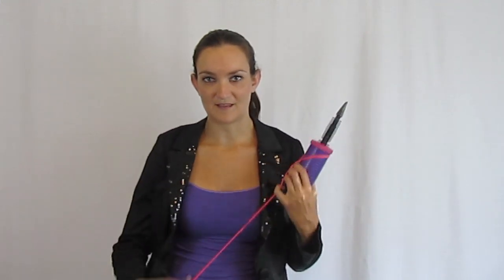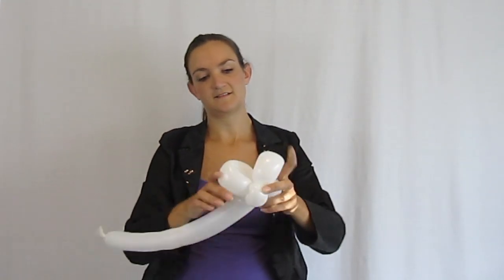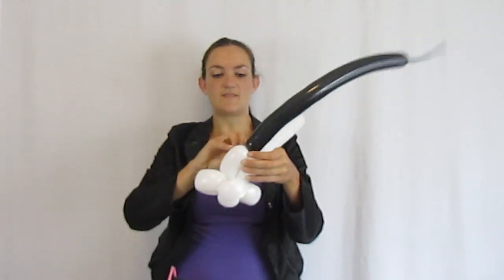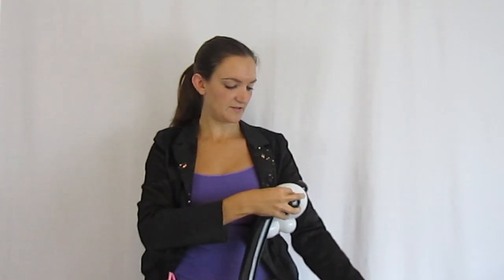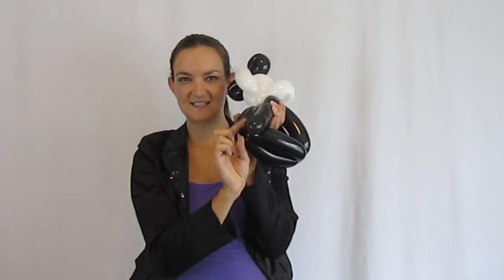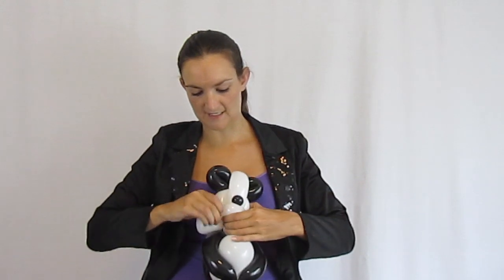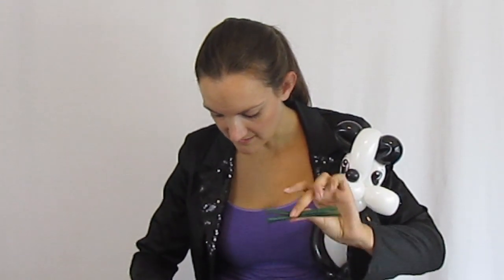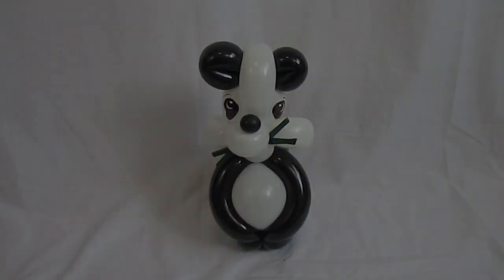PANDA BEAR Balloon Animal Tutorial - Learn Balloon Animals with Holly!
I have been getting A LOT of requests to make this animal, I hope you guys like it!  Definitely not one of the easiest designs ever, but I think it's still quick enough that you could make it at parties etc.  Let me know what you think!

To make this balloon you will need:
1 white 260Q
2 black 260Q's
1 white 5" round

You can buy the same balloon pump that I use